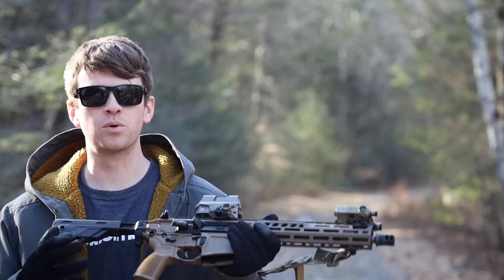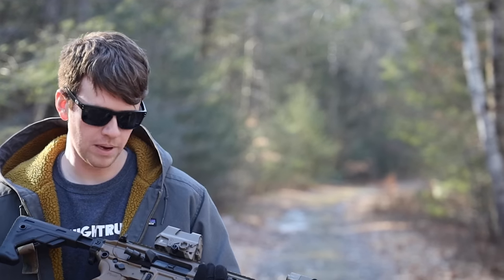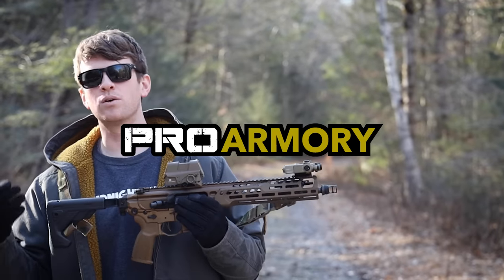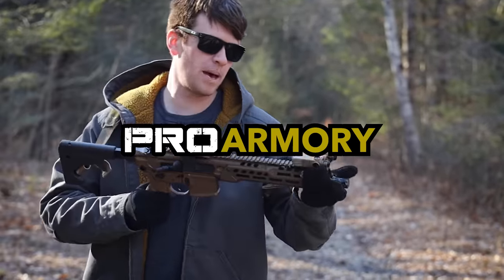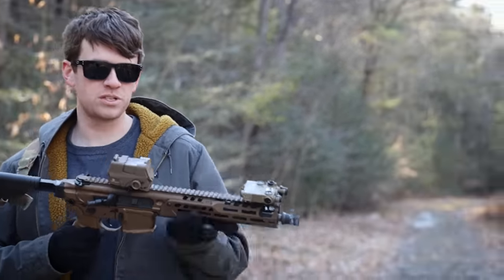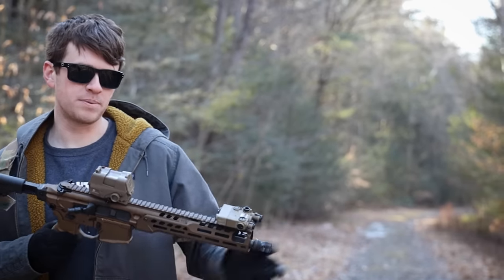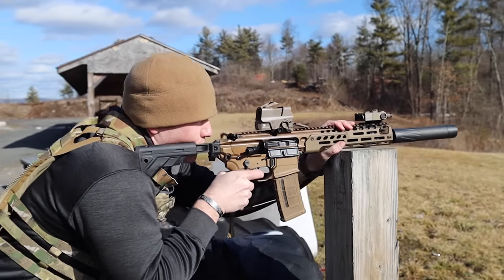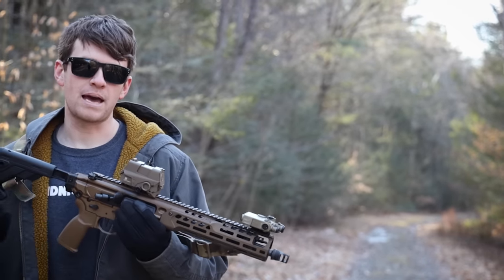Sig Sauer ROMEO8T BEST red dot site on the market?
If you're looking for all your shooting needs from a veteran operated and locally owned business with the best prices and really fast shipping? Then hit the link 👇🏻

Checking out the Sig Sauer ROMEO8T. Always trying to test out new products and I think I found gold with the romeo8t. Lots of very good settings and all around a great optic.